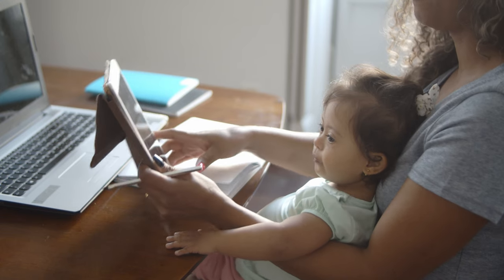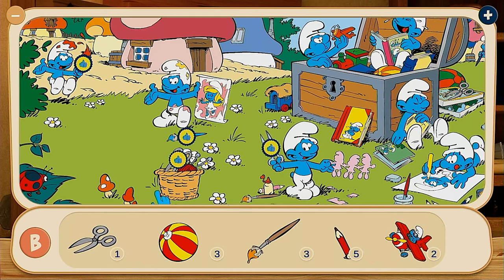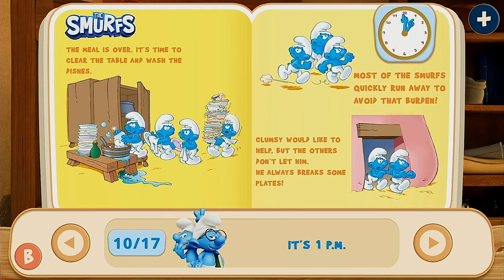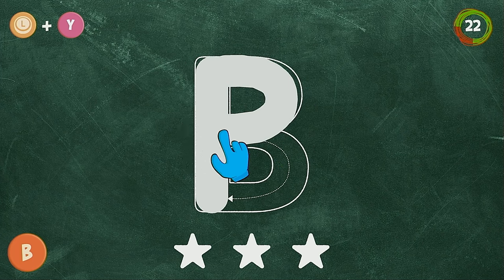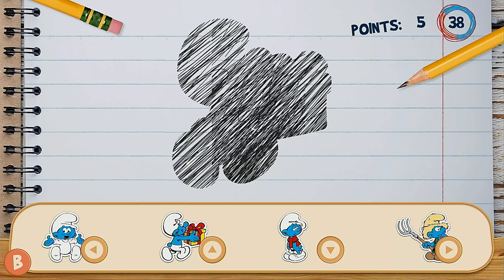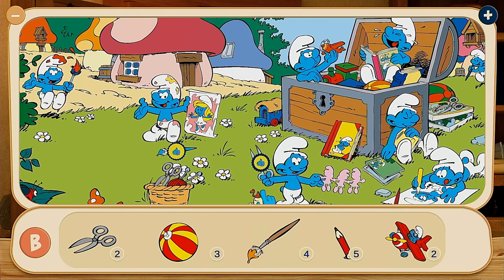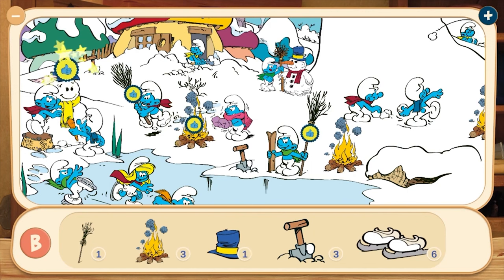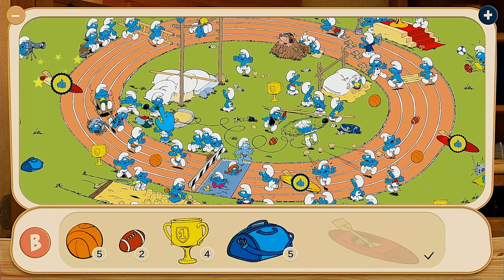Smurfs: Learn and Play | Better Than What's On The App Store!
There are a ton of app store games for kids to download and play, but The Smurfs: Learn and Play is one we definitely recommend. It has educational elements, as well as levels of fun with the Hide and Seek minigame. If you’re looking for an educational app on the Nintendo Switch that your kids can enjoy, this is definitely one to consider.

Timestamps:
0:00 Introduction
0:35 Gamemodes
3:11 Gameplay Review
4:10 Final Thoughts

Like Video games and merch?

Make sure to follow us on all of the socials!